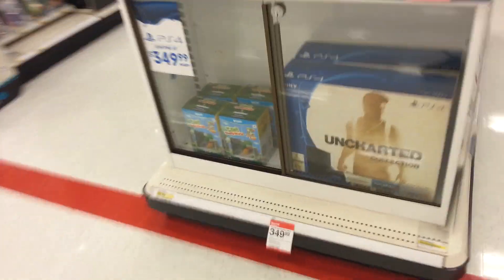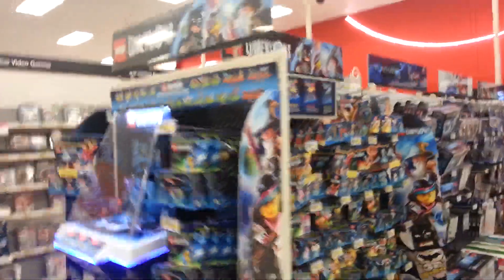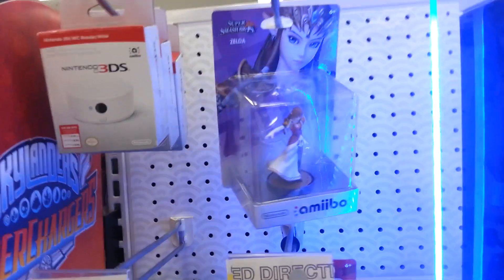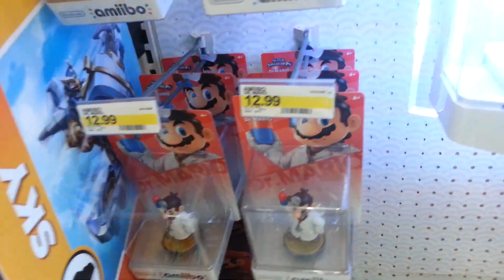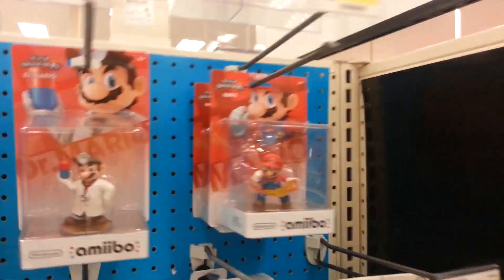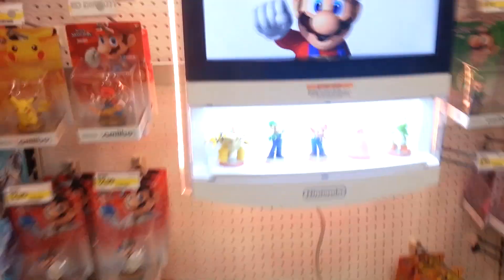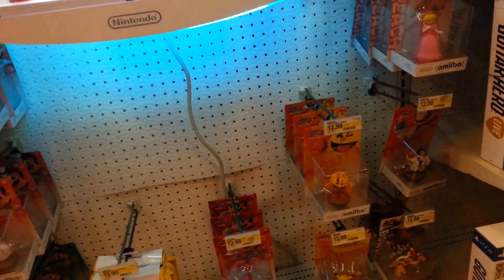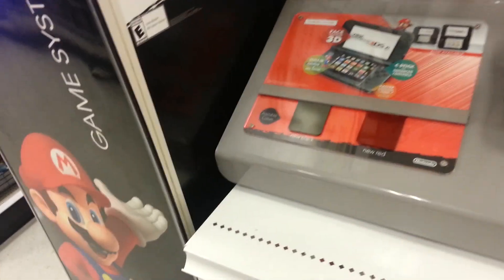Amiibo Hunt at my Target!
Sorry no description. :(